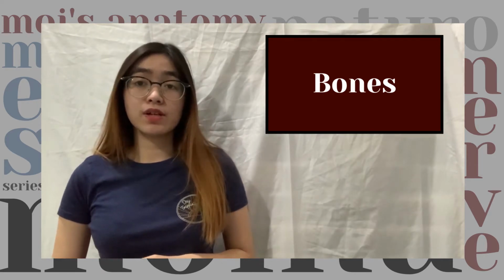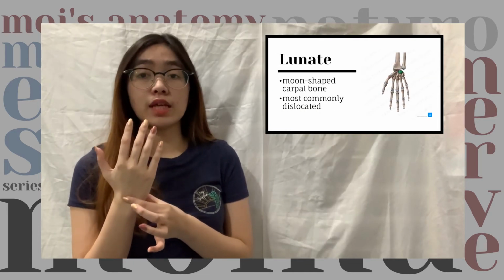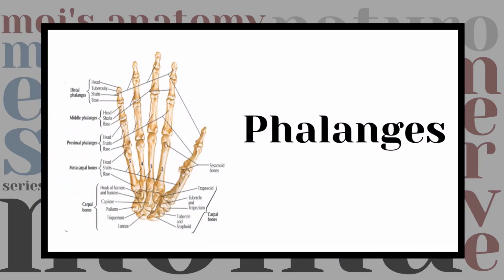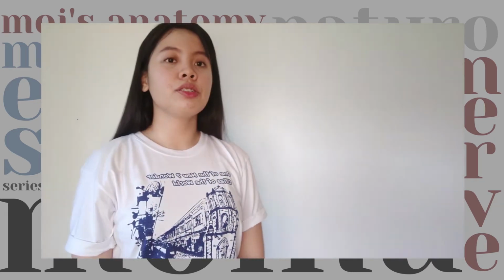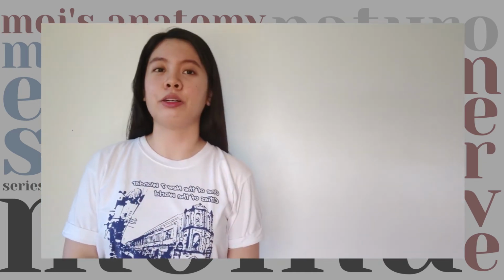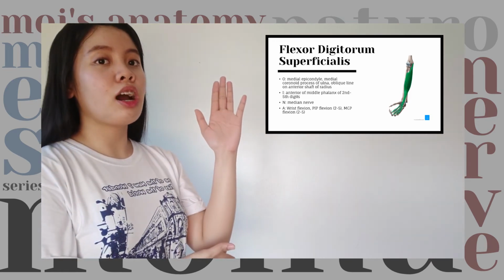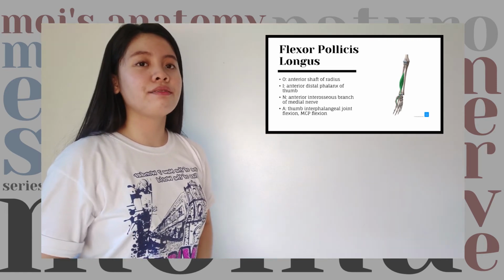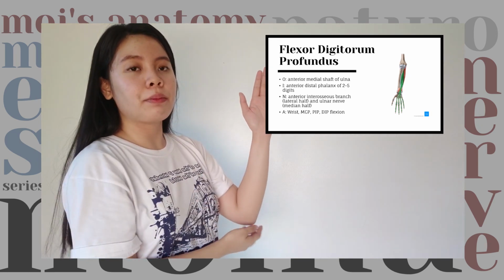Episode 06 - Bones of the Hand and Wrist and Muscles of the Anterior Compartment of the Forearm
Hey kaPTids! Welcome to this week’s episode of Moi’s Anatomy. As part of the series, we shall now be tackling a part of our body that we use all the time, which are our WRISTS AND HANDS, specifically the bones in this region and the muscles of the anterior forearm. Watch and listen carefully as in the episode all essential information will be shared.

You won’t want to miss anything!

Video edit by Peter Macaraeg
Caption by Thea Saroca